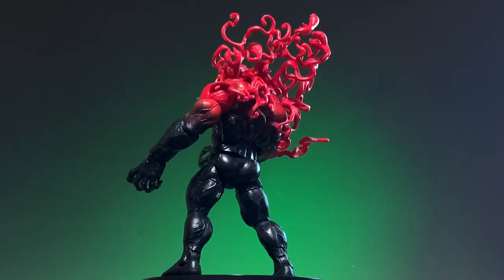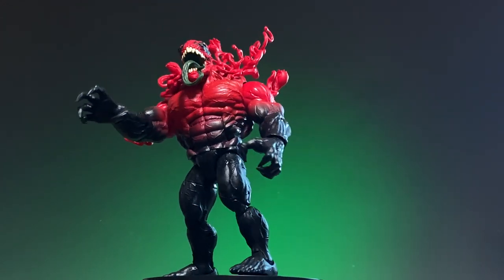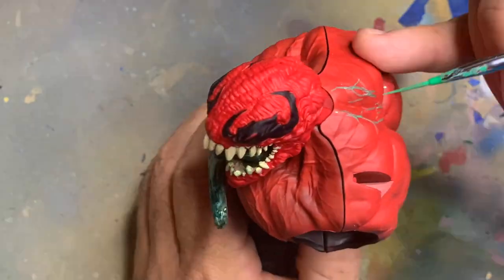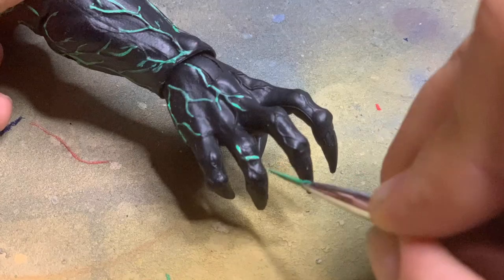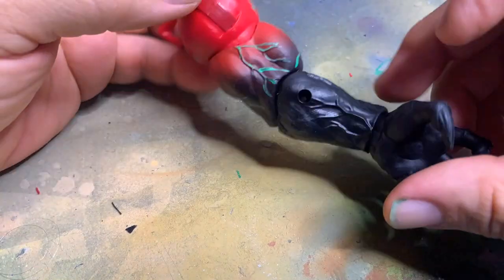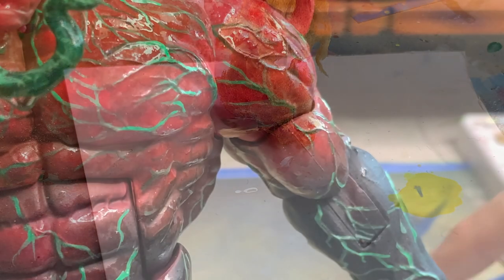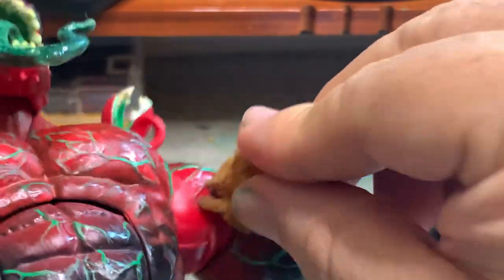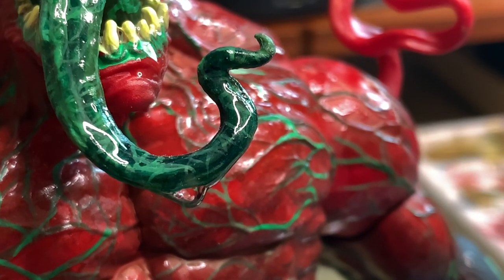How to Repaint Toxin HASBRO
Repainting Toxin from Hasbro was simple yet time consuming.
Green mixed with Vallejo Premium white... thinned down to make it a smooth line with a liner brush.

The wet texture is with UV Resin. Using a sponge, apply in layers and cure it before the next layer.

RGB ring light

Alive blutooth

UV light

Apoxie Sculpt

Airbrush Quick Release

Turn Table

Vallejo Premium Paint

Fabric quarters

Fabri-tac glue